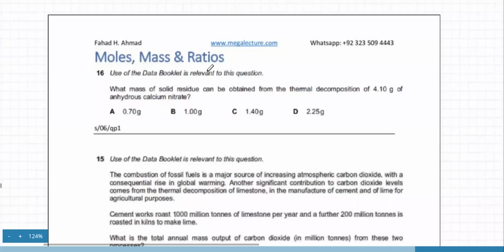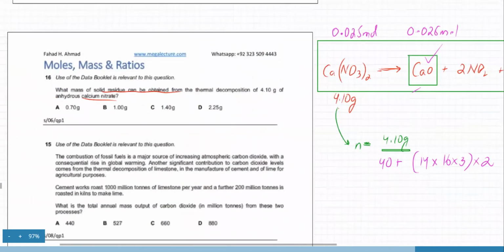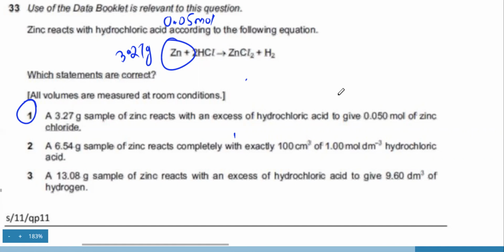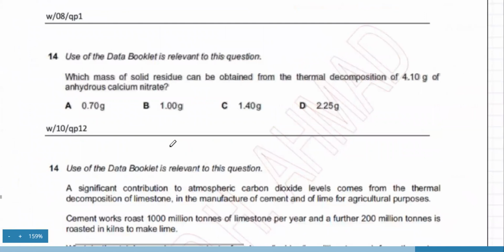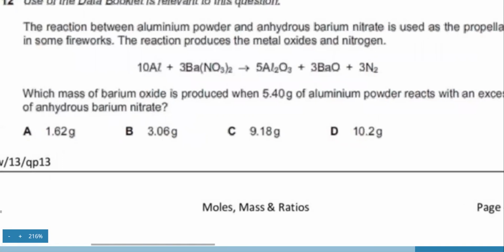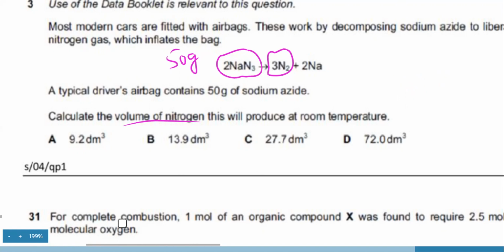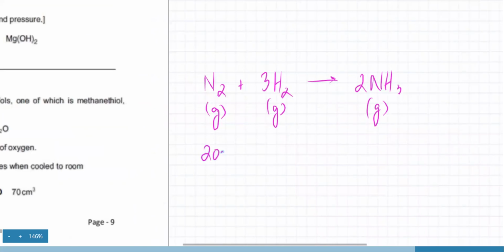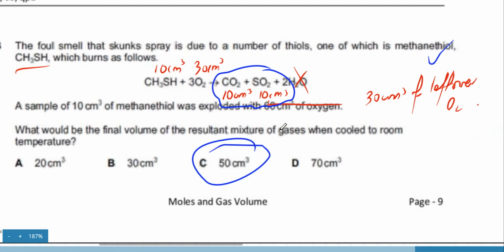Live Class - AS Chemistry - Past Paper Practice - Moles, mass, ratios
Live Class - AS Chemistry - Past Paper Practice - Moles

In this lecture we solve MCQs on moles, mass, and ratio.